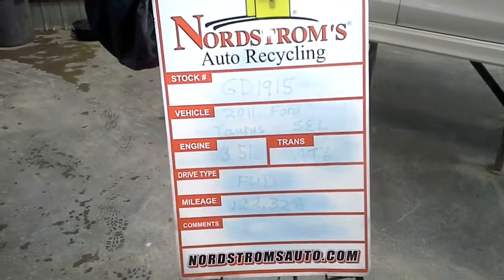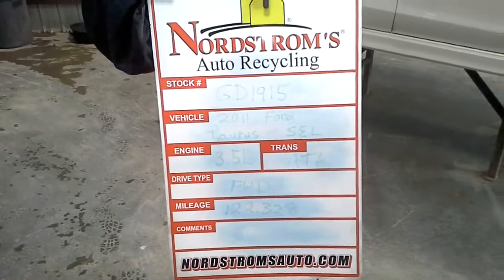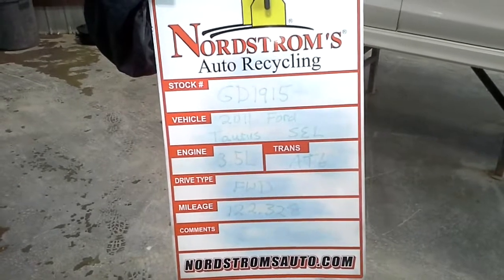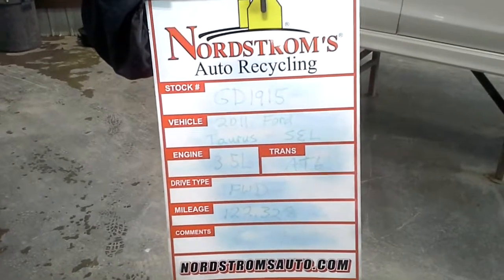Parts for 2011 Ford Taurus SEL GD1915